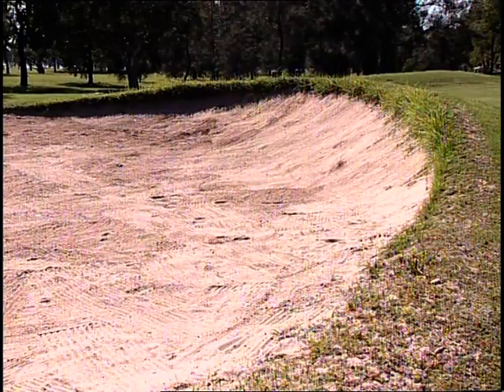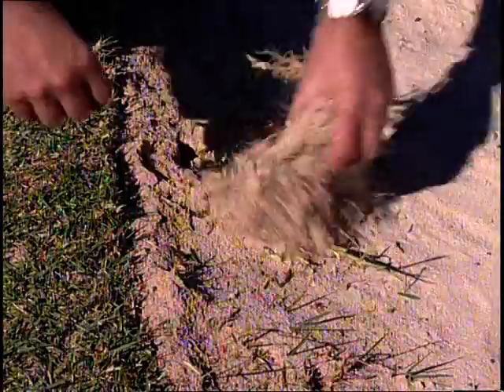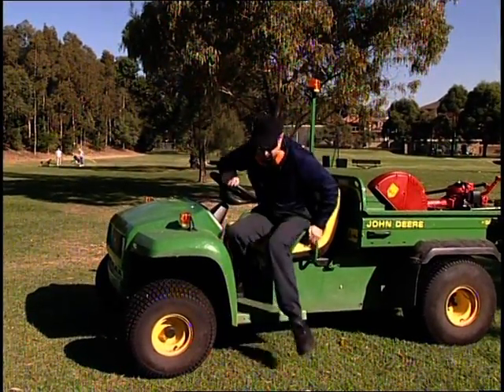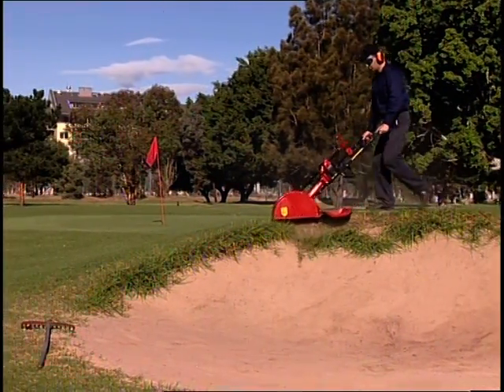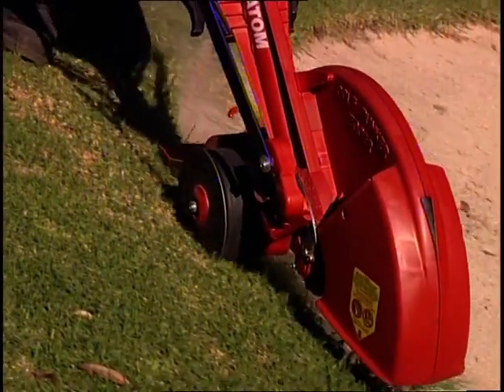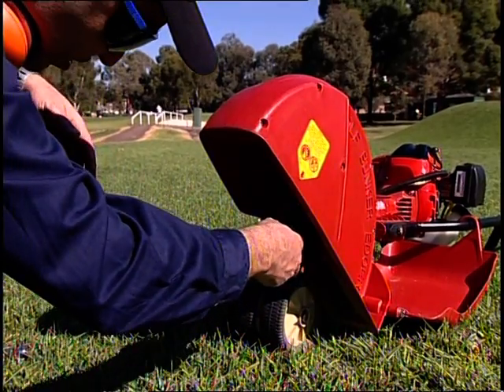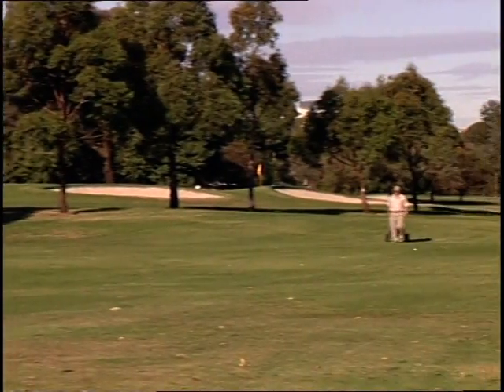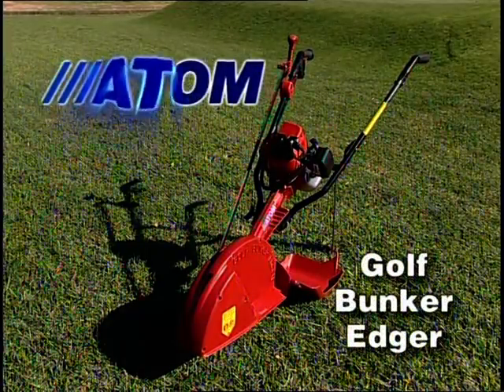Atom Golf Bunker Edger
The Atom Golf Bunker Edger was designed to fill the need for fast, safe and neat bunker edging. Developed in conjunction with Golf Course Superintendents from Australia and around the world, this edger leaves a beautiful, sharp and professional finish in a fraction of the time needed when using reciprocators or stick edgers. Armed with a powerful, full crank, commercial 33cc stratocharged 2-stroke Mitsubishi engine and 17 1/4" blade that cuts to a depth of 7", the Atom Golf Bunker Edger easily edges while cutting through soil to sever grass runners. Even heavily overgrown bunkers can be trimmed in one pass. Its singular design and sturdy construction make the Atom Golf Bunker Edger an outstanding value that will save time and money in a critical maintenance area. Put the Atom Golf Bunker Edger to work and see instant results on the course and lasting savings in the budget.

Safety Features

~ Fully enclosed guard - reduces exposure to rotating blade
~ Large debris deflector - reduces flying debris
~ Centrifugal safety clutch - blade only turns when throttle is applied
~ Dead Mans Throttle Trigger - blade stops when operator's hand lets go
~ Safety throttle trigger interlock - trigger cannot be accidentally operated
~ Fully enclosed transmission - shaft and gears are fully covered.
~ A gripping wheel disc reduces the chances of the edger from slipping on sloping bunker faces.
~ Screened left and right view ports allow operator to see cutting edge (see inset photo).
~ Lightweight - No carrying or bending required so there is little strain on the operator's body.
~ Operator is well away from rotating blade. handle cross-brace acts as a protective barrier.